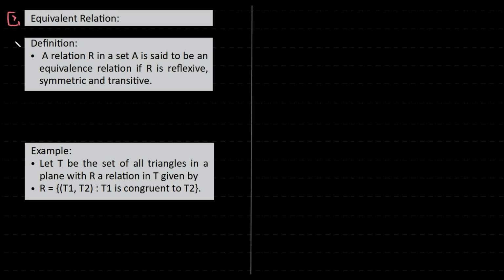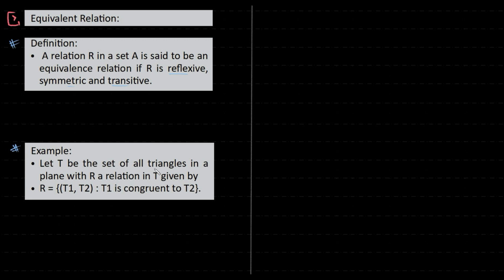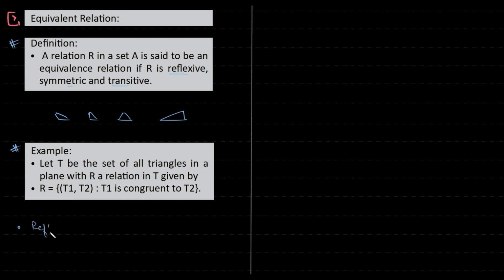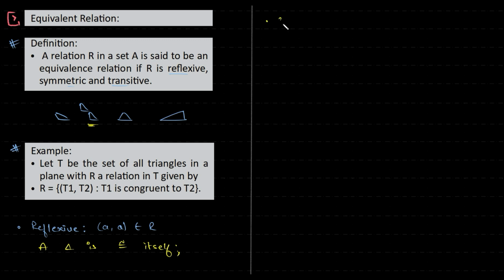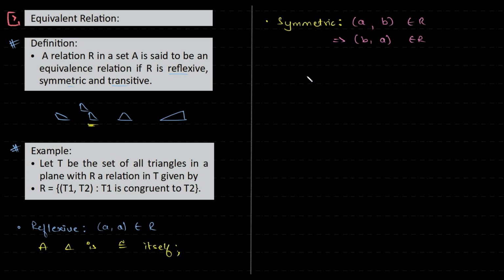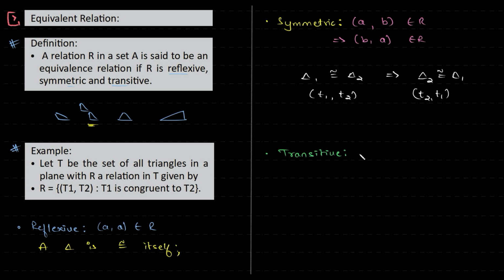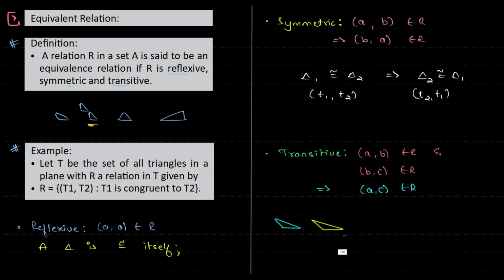1 01 G 1 Equivalent Relation E